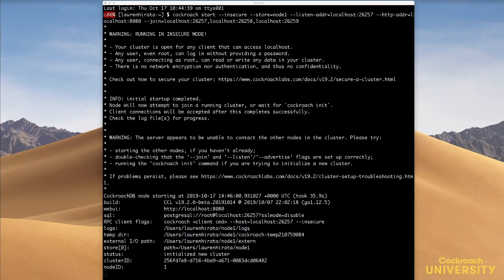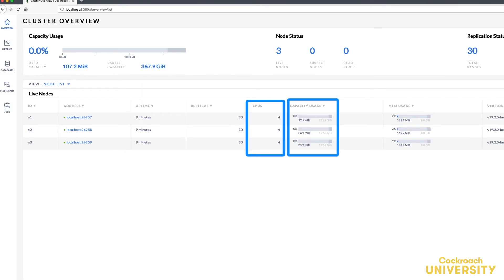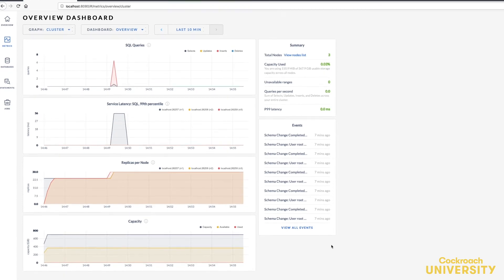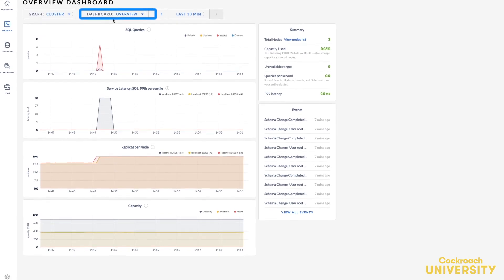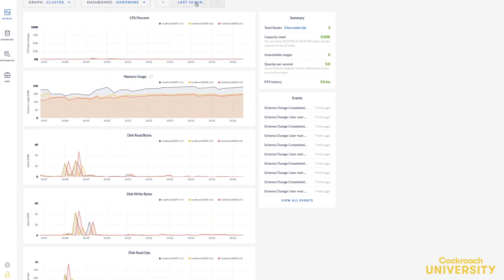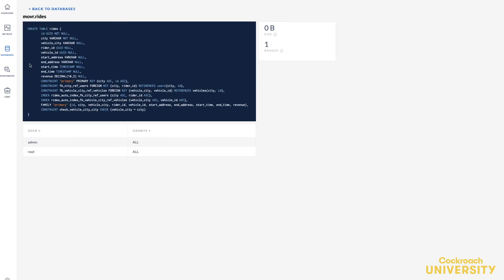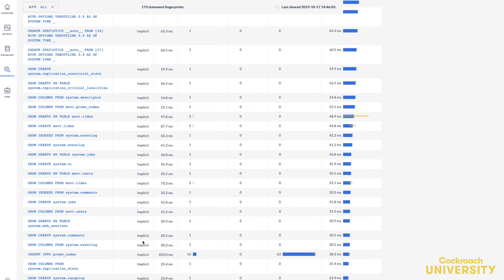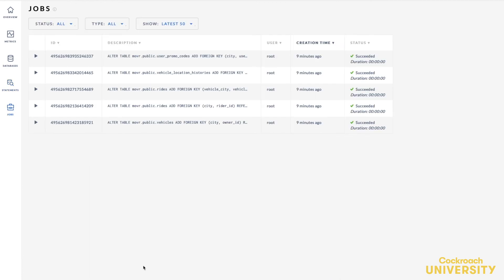Cockroach University: The Admin UI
In this Cockroach University lesson titled “The Admin UI”, we’ll take a look at our built-in dashboard called the Admin UI and look at some of the insights it provides. Then we’ll take a look at table-specific information provided by this UI.

In this lesson, you will learn to:

•Use the Admin UI to:
     ◦Check node status
     ◦Monitor and drill down into SQL/query performance
     ◦Monitor hardware utilization
     ◦View table schema
     ◦View user permissions/grants
•List the information found on the Overview, Metrics, Databases, Statements, Statement Details, and Jobs pages of the UI
You will also learn:

•Adjust the granularity of the time series history display

Reference Links
•Use the CockroachDB Admin UI (CockroachDB Docs)